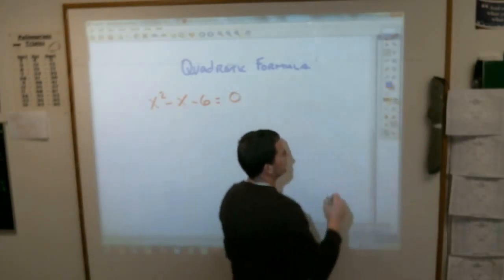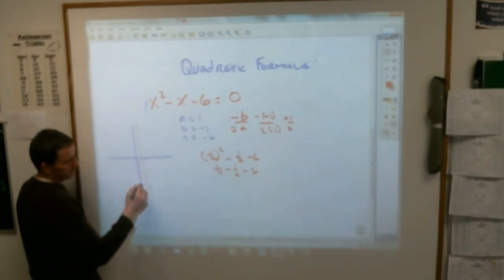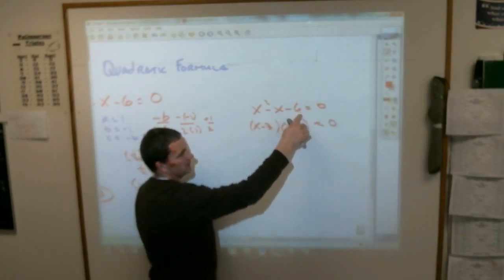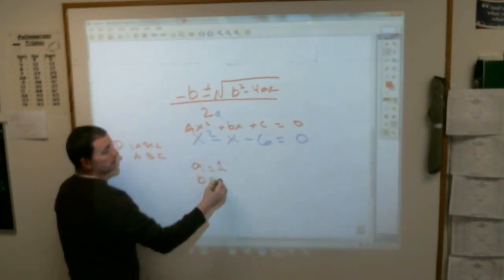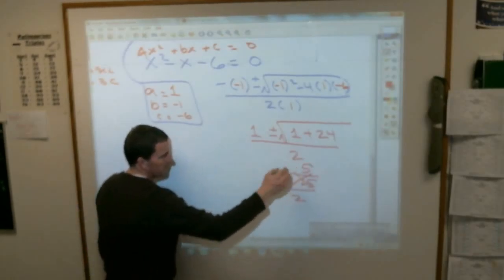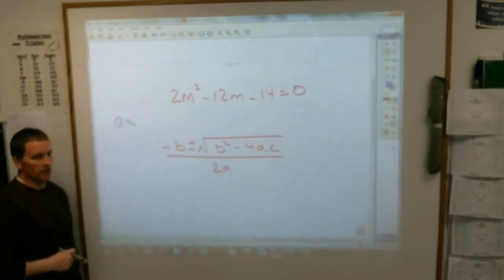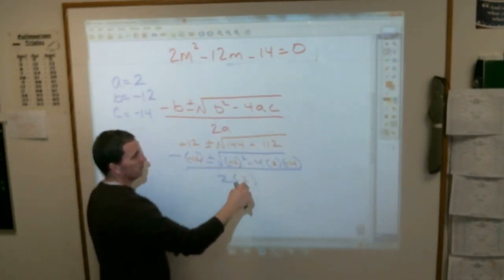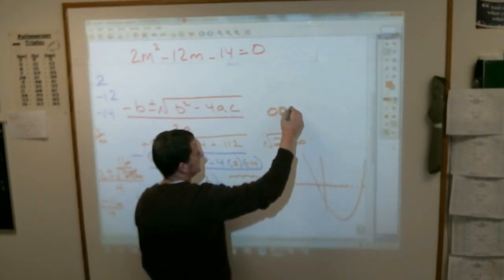8 Quad Formula 407